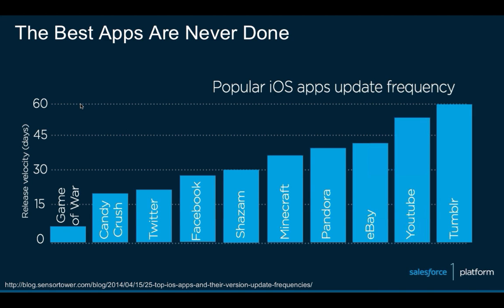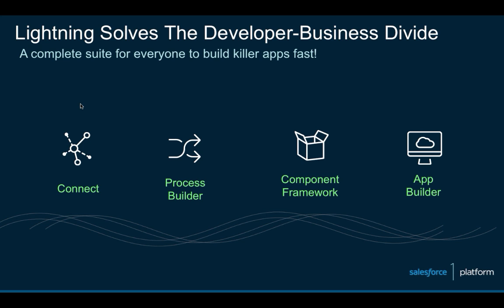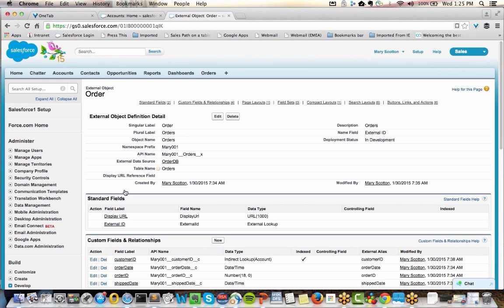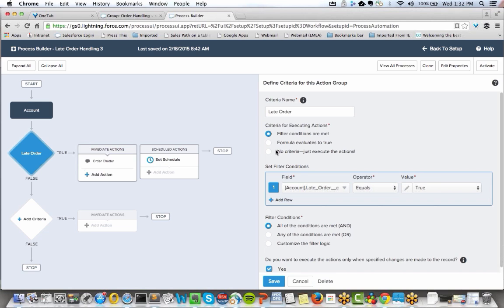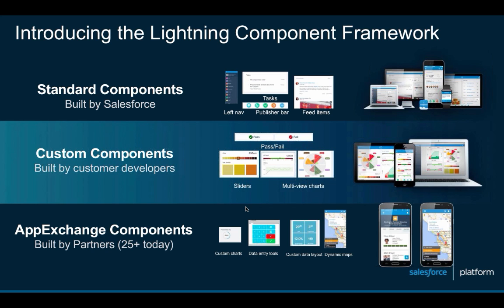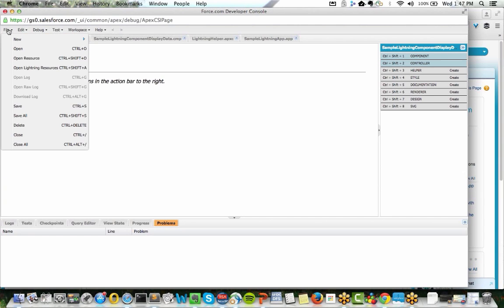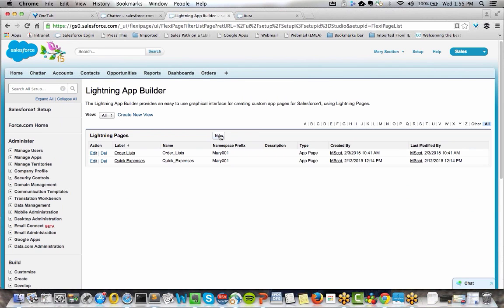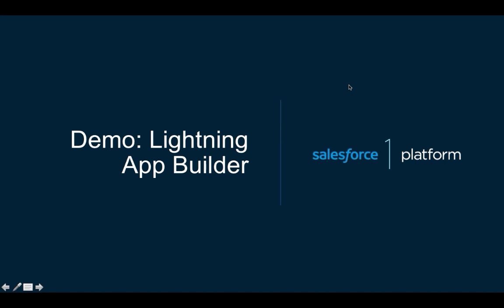Go Faster with Lightning - Overview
Description:

Salesforce1 Lightning, the next generation of the Salesforce1 Platform provides a suite of powerful tools for everyone - from business users to developers - to build amazing apps faster than ever. Join us to see how you can go faster with Lightning.

In this webinar, you’ll get a technical overview of the powerful new Salesforce1 Lightning tools, including:

::Lightning Connect: instantly access external data in real-time
::Lightning Process Builder: automate powerful business processes without code
::Lightning Components: develop reusable UI building blocks
::Lightning App Builder: create UIs with drag-and-drop simplicity

Key Takeaways:

::Learn how anyone can build apps - fast
::Discover how Lightning improves collaboration between admins and business stakeholders
::See how easy it is to unlock and access your legacy data

Intended Audience:

Salesforce Developers and Admins.